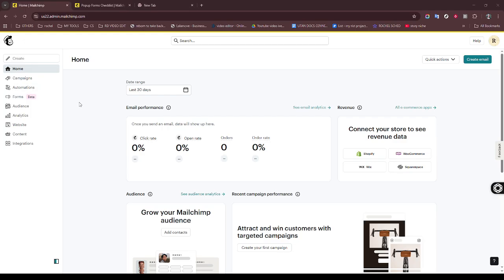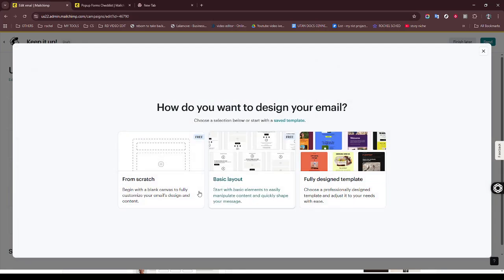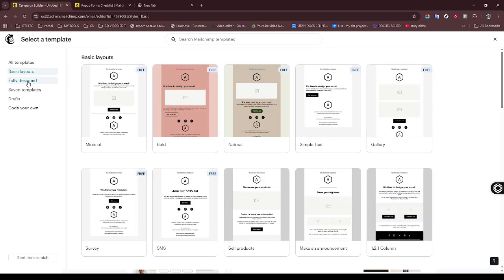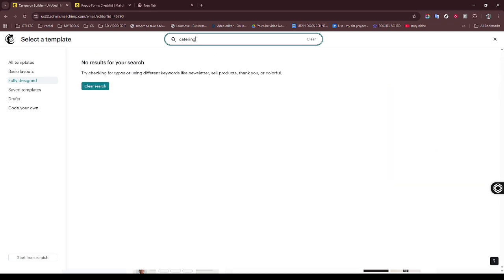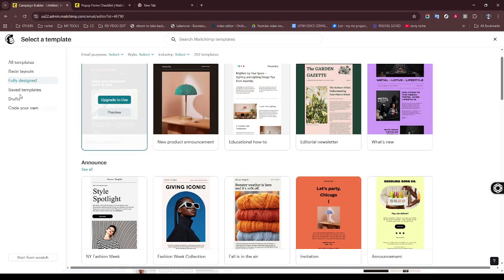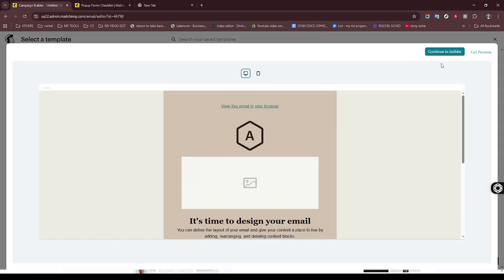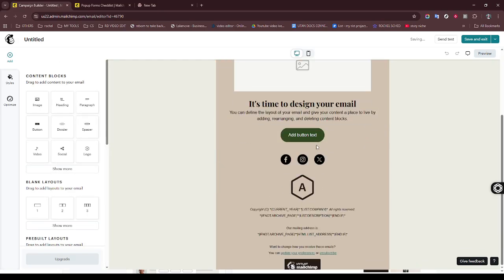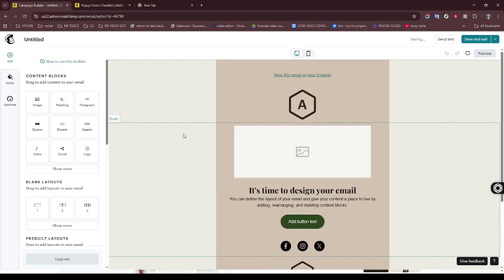Mailchimp Email Marketing Tutorial How To Create Email Campaigns 2025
Step-by-step guide to creating effective email campaigns in Mailchimp in 2025. Learn how to plan, design, send, and analyze your campaigns to maximize engagement and ROI.